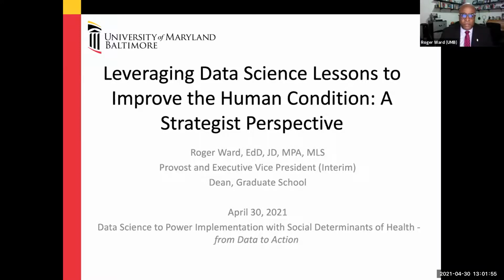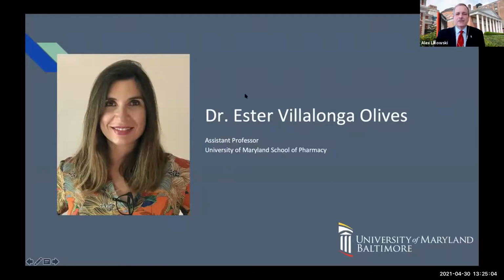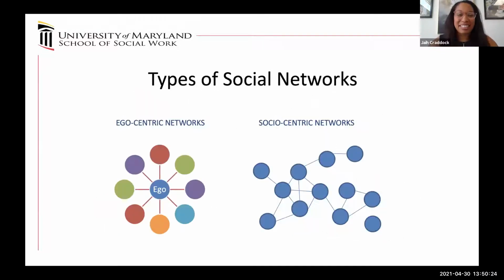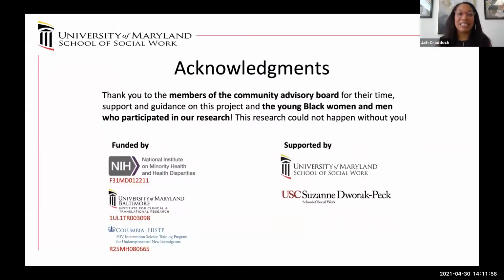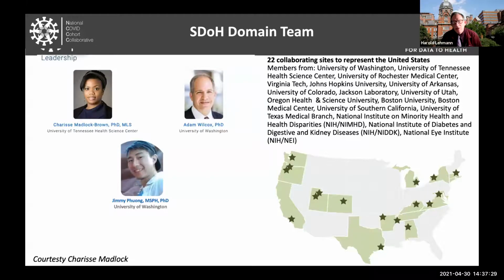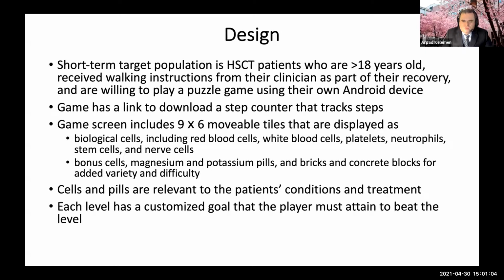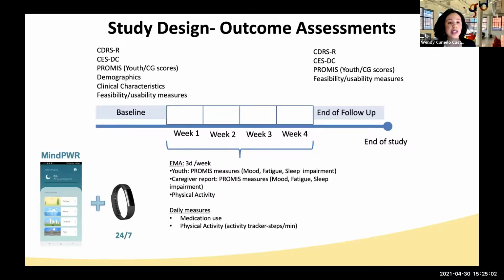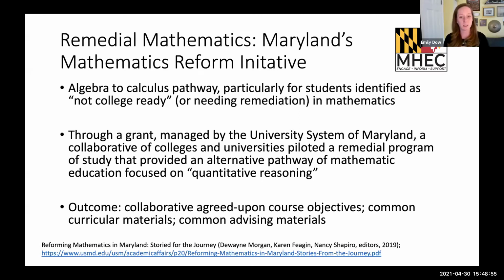Data Science to Power Implementation with Social Determinants of Health (Sessions 3 & 4)